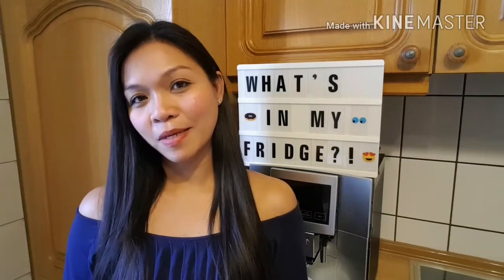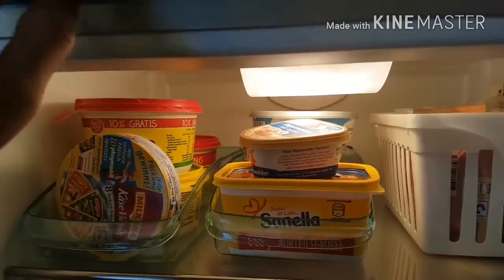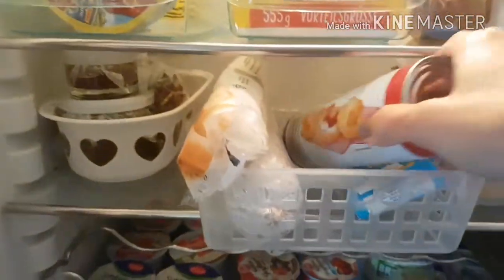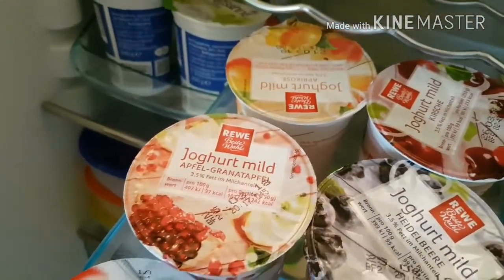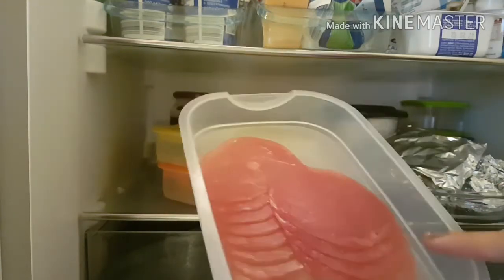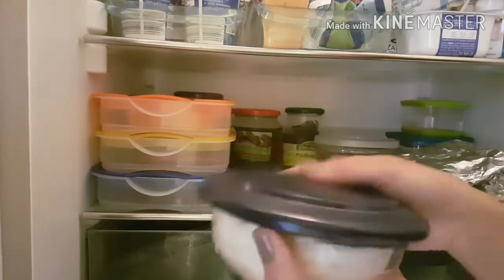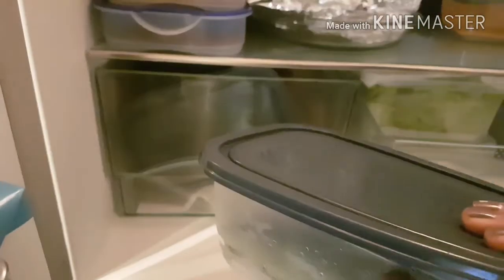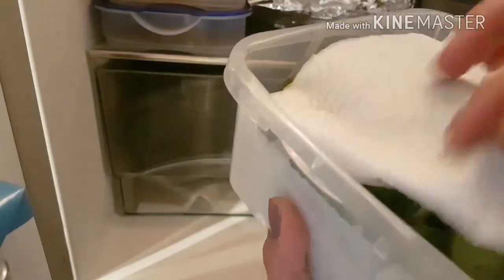What's in my Fridge? Tag Challenge Accepted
Hellow my friendly friends! how are you today?

Now I'm gonna show you a video "What's in my Fridge? Tag Challenge Accepted." This Tag is from a dear friendly friend ( We are the Coleys ). She is so nice and tags me in this kind of challenge which I actually accepted. Thank you so much.

Hope you guys enjoyed watching this kinda long video of mine and don't get bored, please.